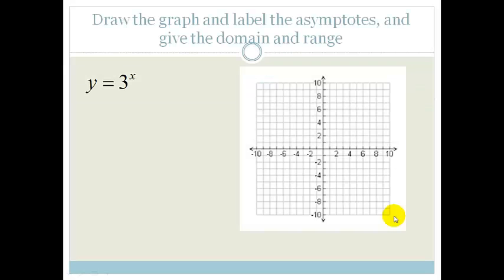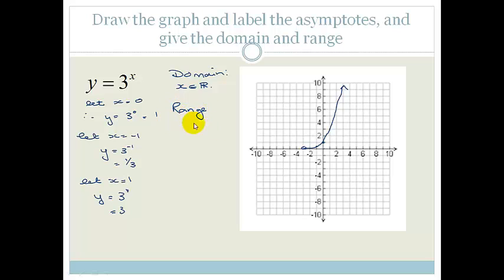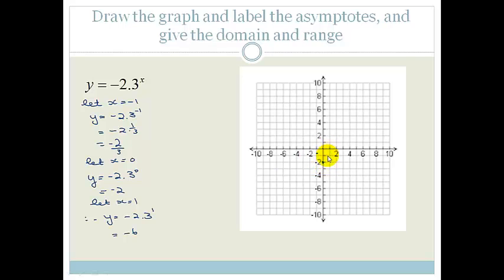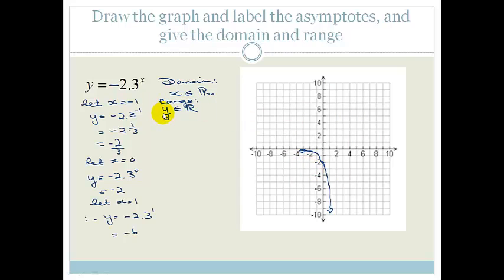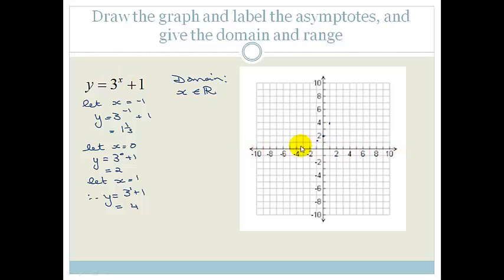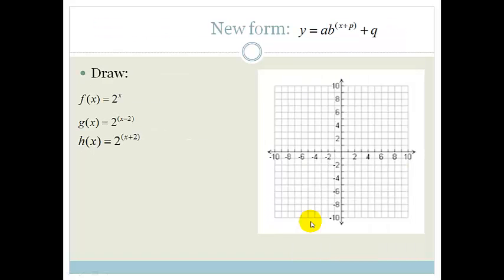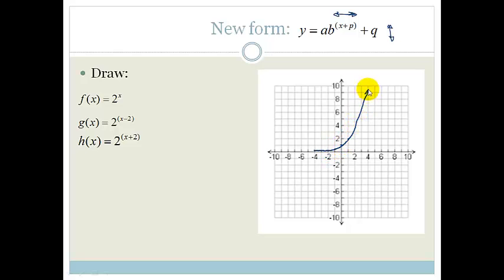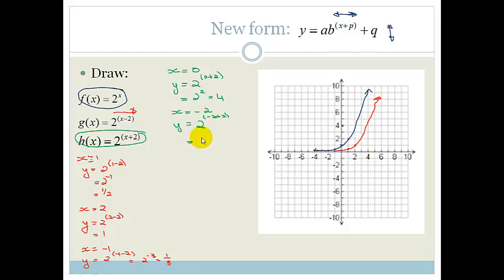Week 12 Lesson 3 Exponential Graphs